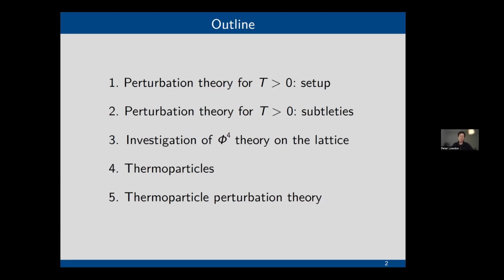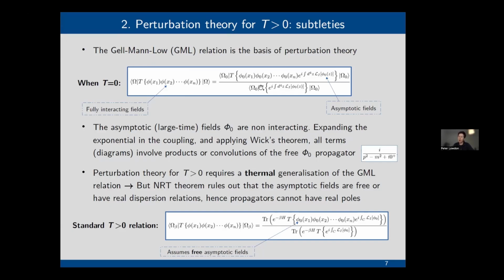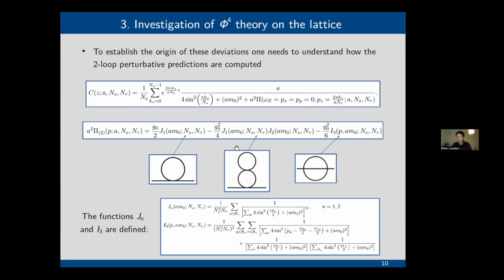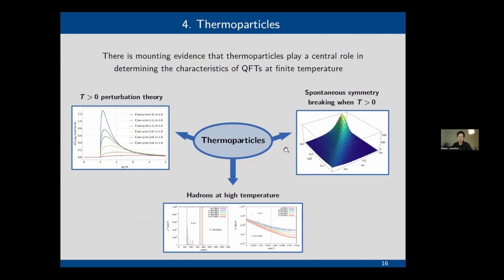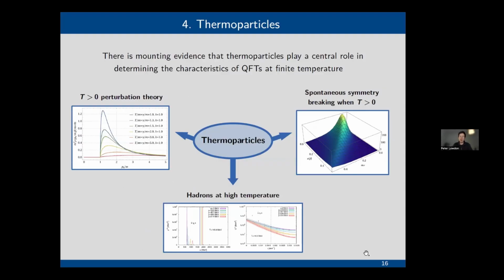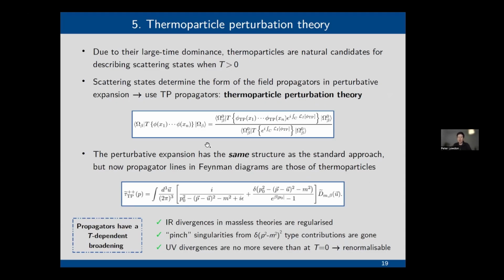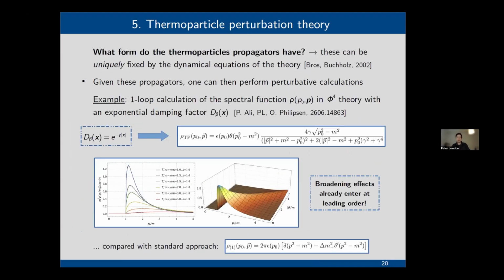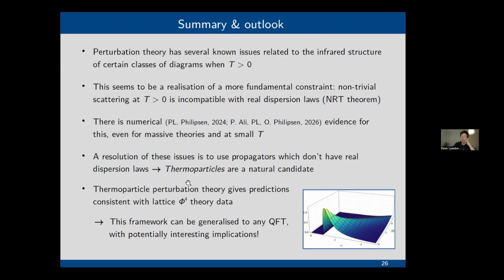Peter Lowdon (Frankfurt U.): Towards a consistent perturbation theory at finite temperature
The Gell-Mann-Low relation forms the foundation of all perturbative approaches to QFT. In order to establish how perturbation theory can be consistently generalised to finite-temperature systems it is therefore necessary to understand how this relation is modified by thermal effects. In this talk I will introduce a new proposal for how this relation should be generalised, based on the non-perturbative spectral characteristics of thermal correlation functions. I will outline why the perturbative expansion in this framework resolves the major problems of the standard real-time approach, and using numerical lattice simulations in massive $\phi^{4}$ theory I will demonstrate that this framework provides precise predictions of the lattice data, in contrast to the standard approach.

✎Organized by: Julien Barrat (Princeton U.), Deniz Bozkurt (U. Hamburg), Enrico Marchetto (DESY), Alessio Miscioscia (YITP)